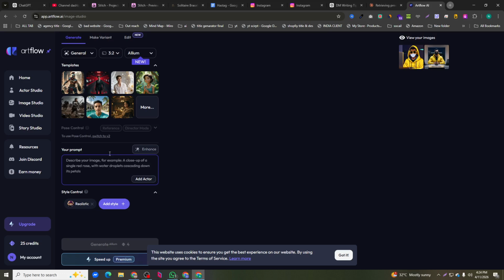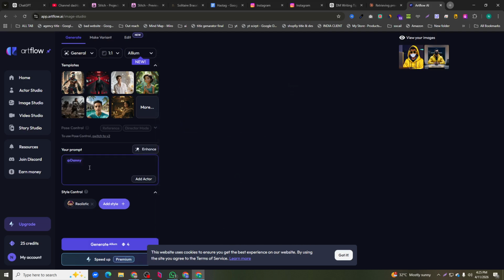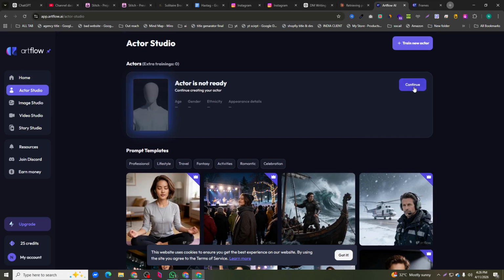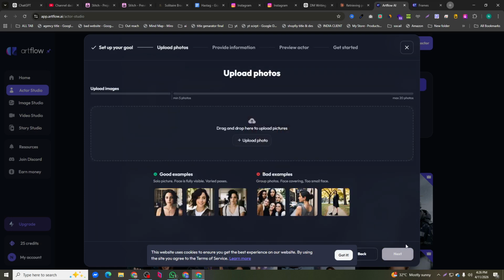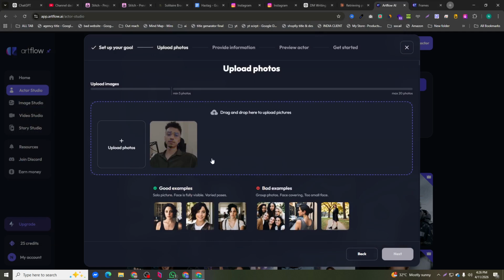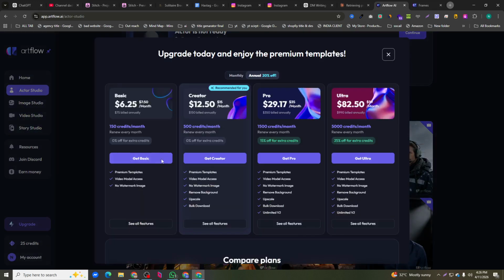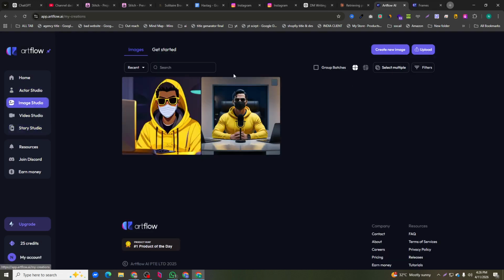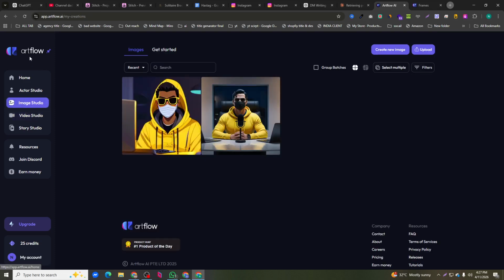Artflow AI Free Image & Video Generator Tutorial – 25 Daily Credits Nobody Talks About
Creative Web Boost brings you a complete Artflow AI tutorial — the 100% free AI tool for image and video generation that gives you 25 free credits every single day!

Learn how to create stunning AI images and videos without paying for any expensive tools.

🎯 In this video, you'll discover:

How to use Artflow AI for free image & video generation
How to create your own AI actor
How to remove backgrounds, add audio, and use studio templates
How to get 25 free daily credits and use them smartly
Whether you're a content creator, YouTuber, or digital marketer — this free AI tool can help you grow your channel without spending a dime.

⏱ TIMESTAMPS
00:00 – Intro to Artflow AI
00:10 – How to generate AI images with prompts
00:20 – Uploading templates & selecting image size
00:35 – How to generate AI videos using Frame Studio
00:50 – Uploading media & adding a shoot
01:05 – Audio track feature explained
01:20 – Remove background & video actor tools
01:40 – How to create your own AI actor
02:10 – Using active templates & studio
02:30 – 25 free daily credits explained
02:50 – Live image generation demo
03:10 – Final tips & outro

🏢 About Creative Web Boost
Creative Web Boost is a digital growth agency helping creators and businesses build powerful online presences — from Shopify stores to AI-powered content strategies.